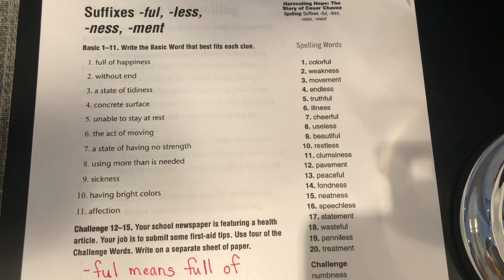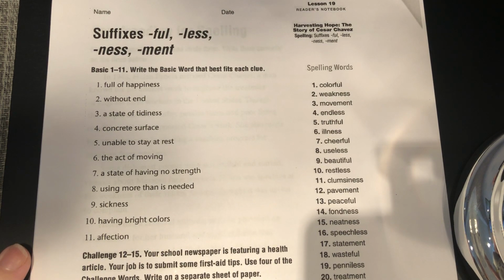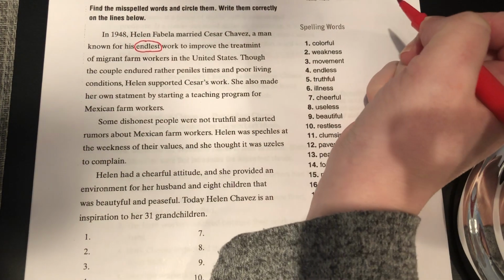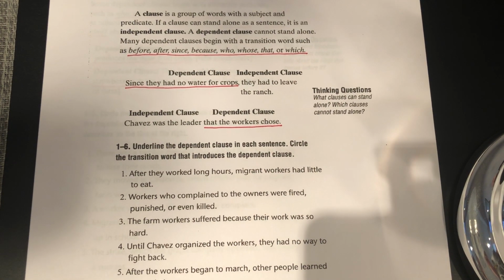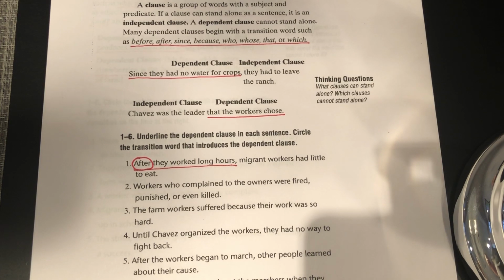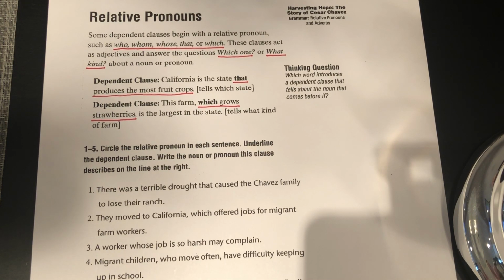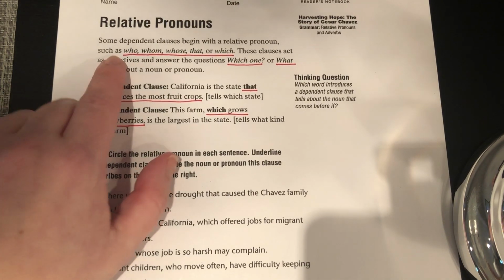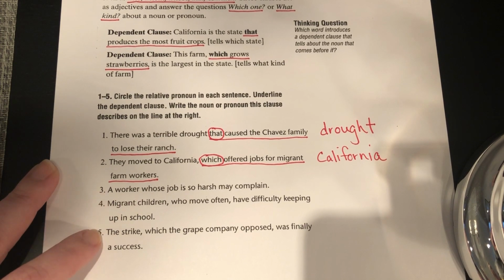Section 4: Spelling and Grammar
Ms. Hook supports you through Section 4 of the Spelling and Grammar pages.